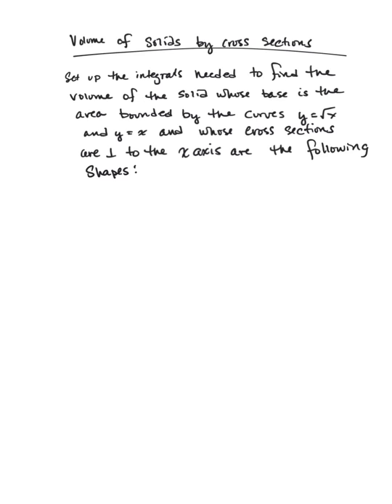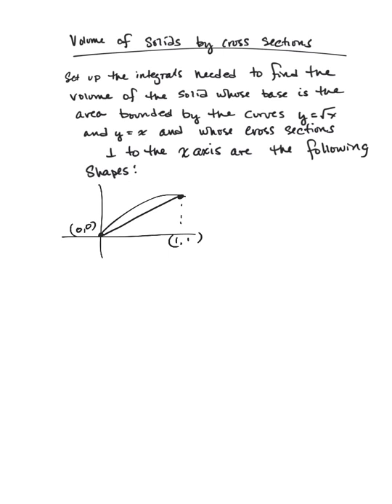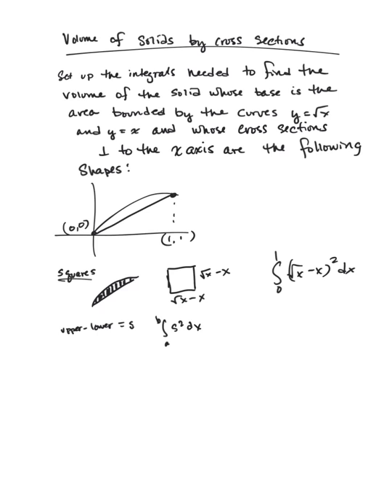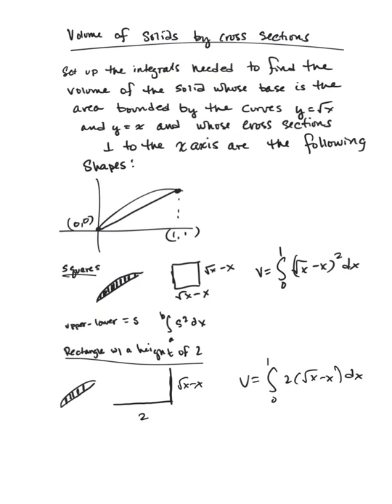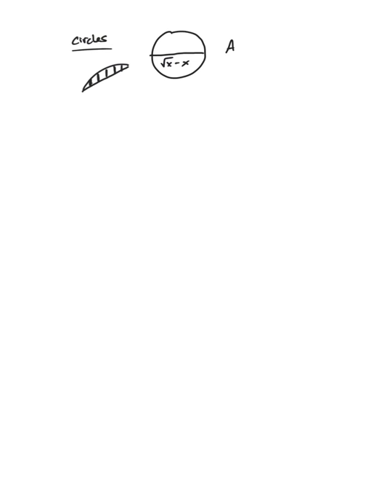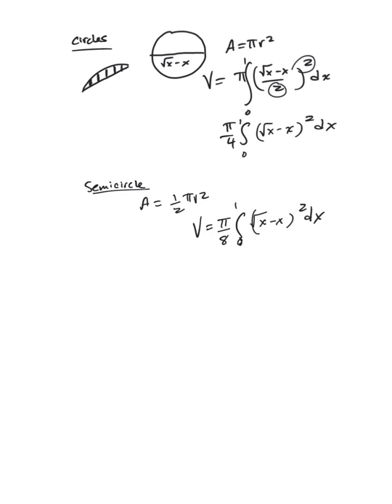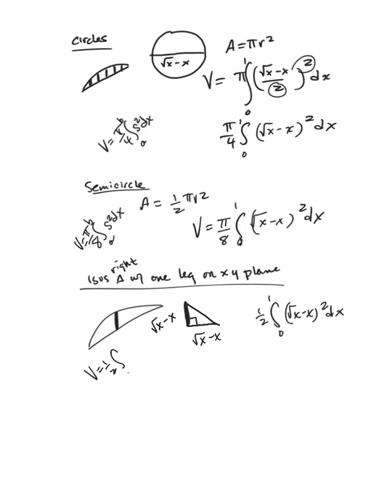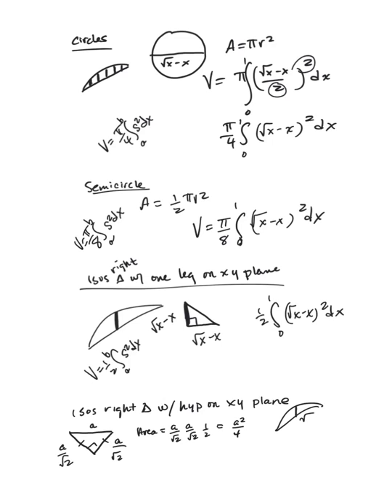AP Calculus BC Unit 4 Lesson 2 Vol with cross sections